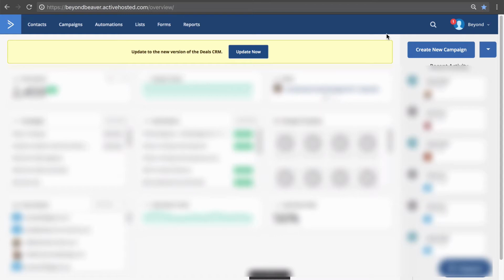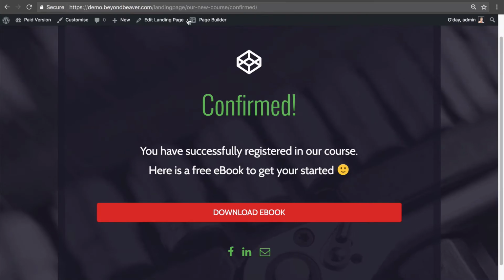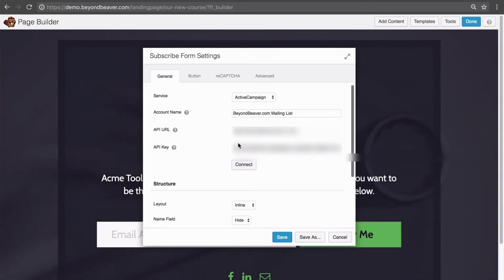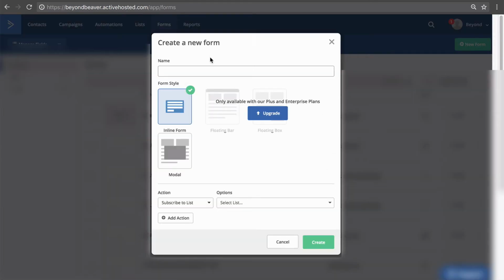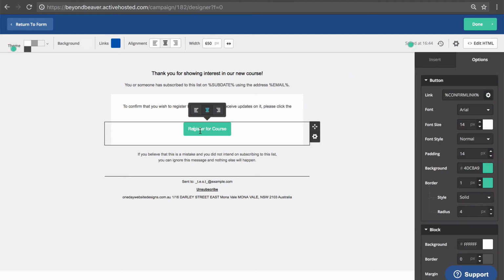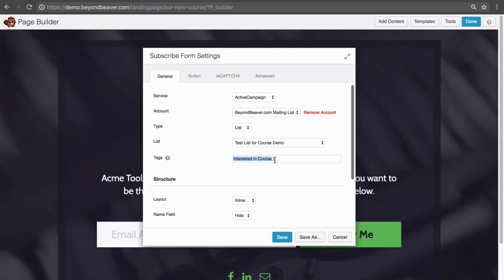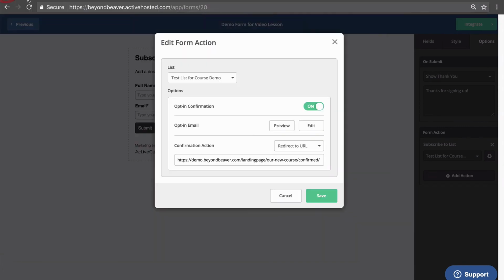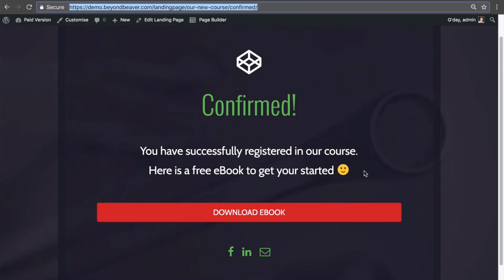9 2 Integrating your Landing Pages with your favourite email automation CRM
In this video, I show you how to add a lead capture form to your Beaver Builder landing page so that people are added to your Mailing List once they complete the form.

We run through the whole process of editing the Beaver Builder subscribe module (the module we'll be using) and all the settings you need to change to get this all working.

We even go one step further and I log into an autoresponder that I use for my email marketing and show you how to connect it as a real life case-study.